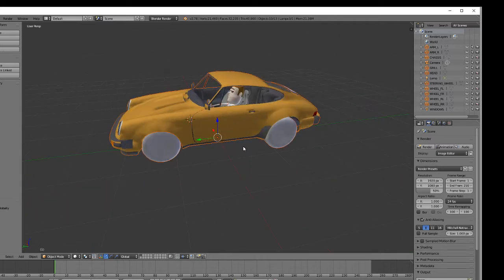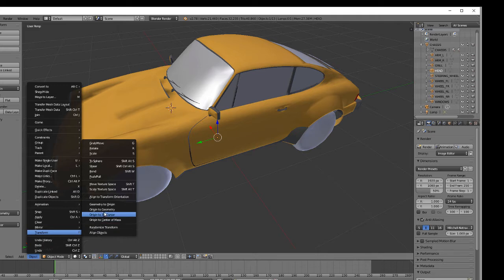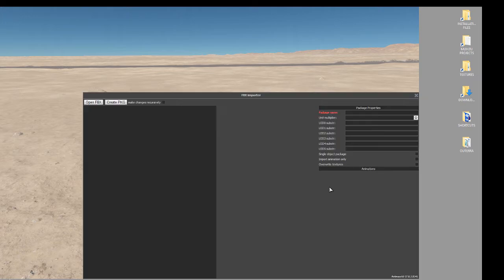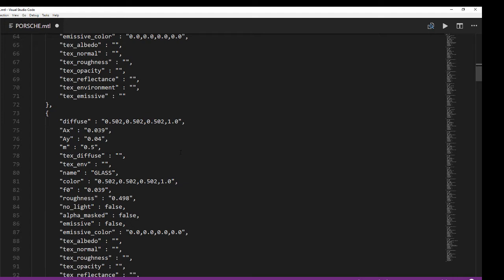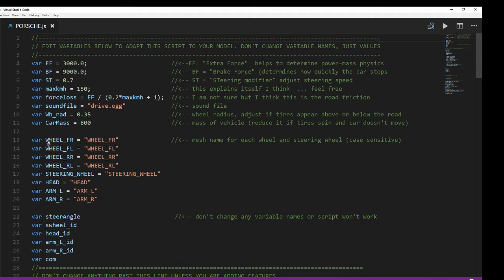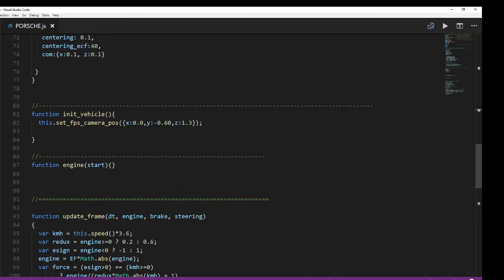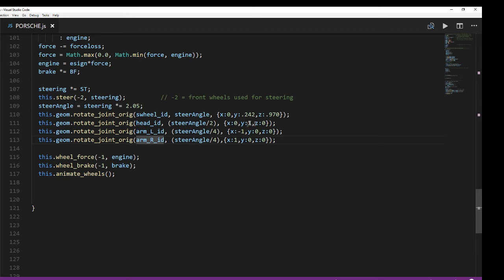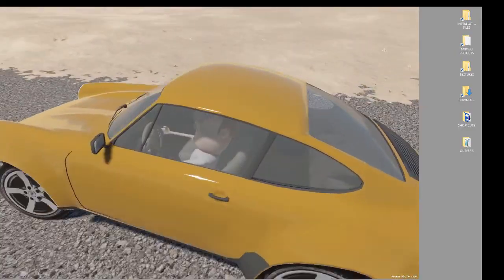Adding an Animated character to your Outerra vehicle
Part of a series on Using Outerra as a companion tool for animators who work in other environments. This tutorial covers how to add an animated driver to your Outerra vehicle.